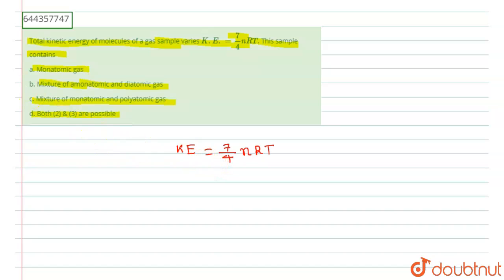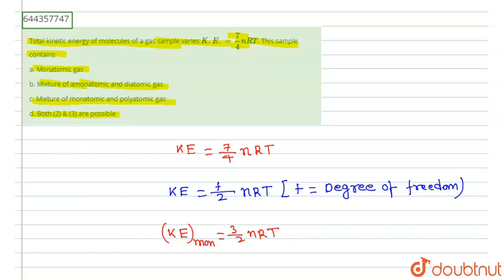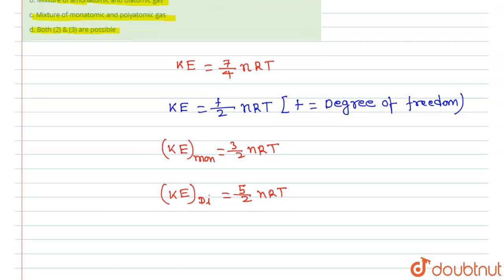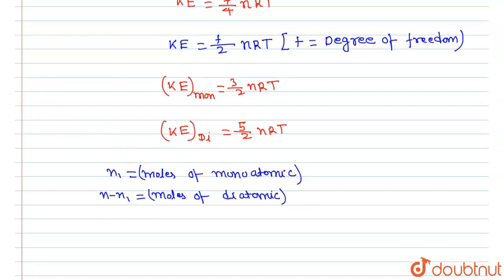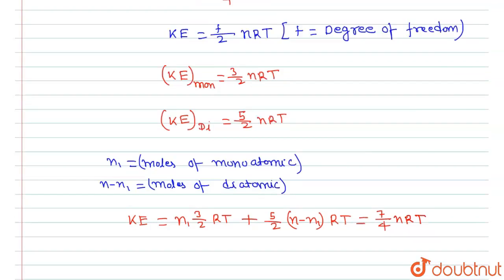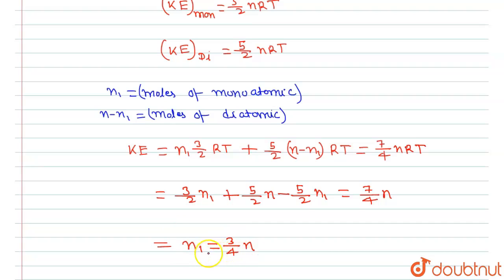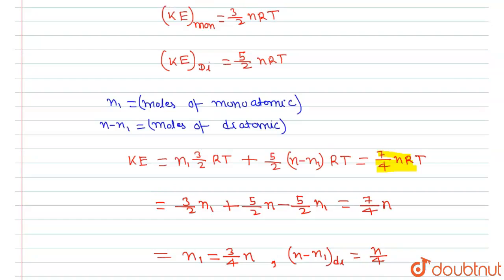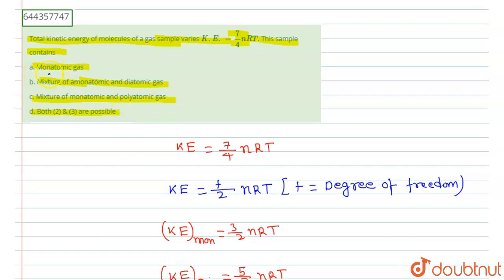Total kinetic energy of molecules of a gas sample varies K.E.=(7)/(4)nRT. This sample contains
Class: 12
Subject: PHYSICS
Chapter: THERMODYNAMICS
Board:IIT JEE

👉 Have Any Query? Ask Us.